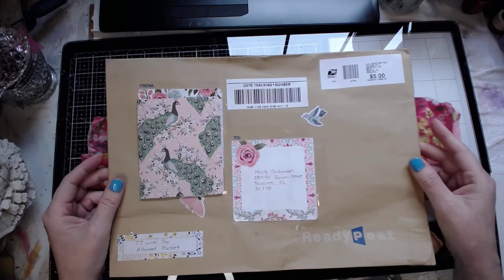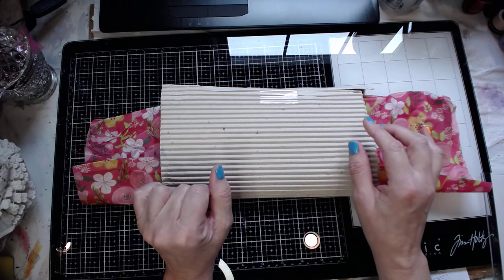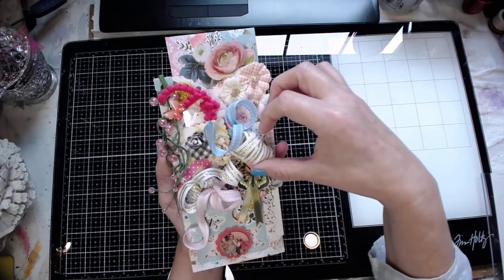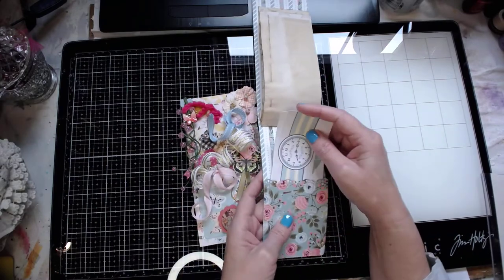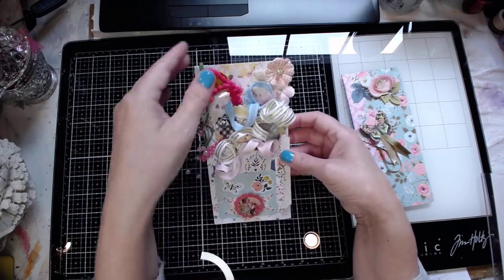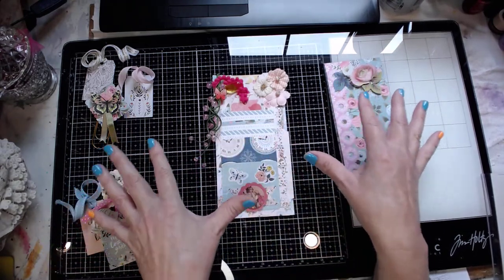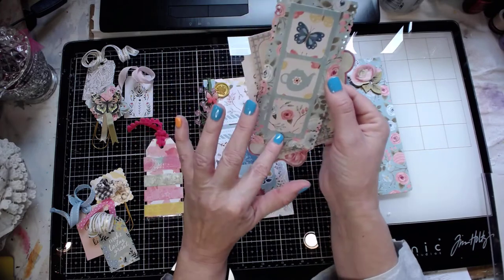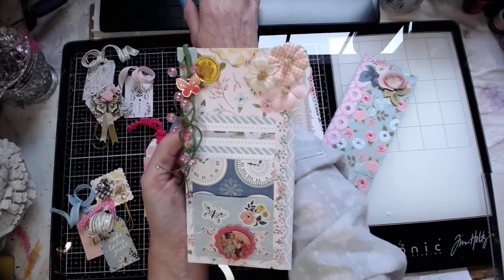A beautiful inspiring swap!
Come join me while I share this beautiful project that was a stuffed envelope swap.